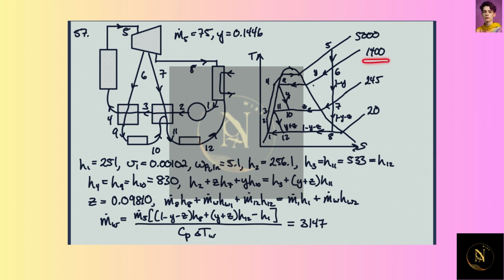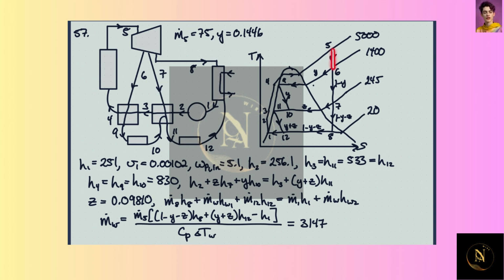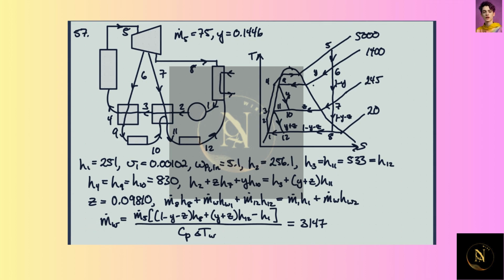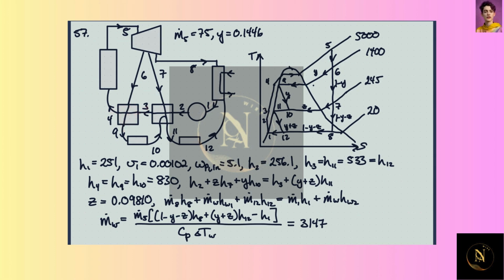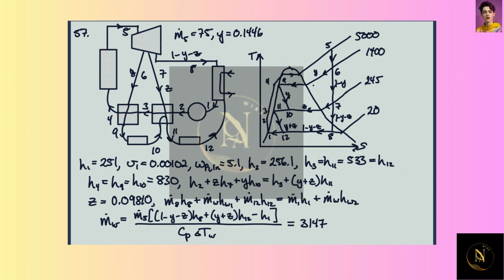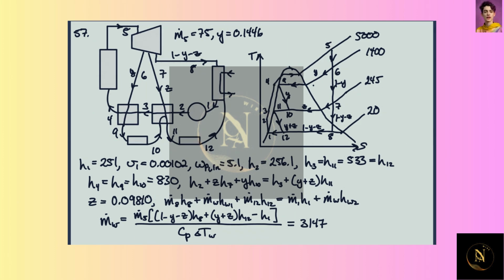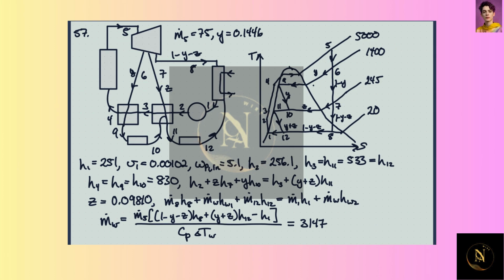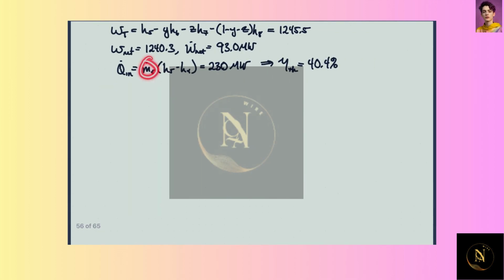An ideal Rankine steam cycle modified with two closed feedwater heaters is shown below. The power cy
An ideal Rankine steam cycle modified with two closed feedwater heaters is shown below. The power cycle receives of steam at the high pressure inlet to the turbine. The feedwater heater exit states for the boiler feedwater and the condensed steam are the normally assumed ideal states. The fraction of mass entering the high pressure turbine at state 5 that is extracted for the feedwater heater operating at is Use the data provided in the tables given below to (a) Sketch the -s diagram for the ideal cycle. (b) Determine the fraction of mass, , that is extracted for the closed feedwater heater operating at the extraction pressure. (c) Determine the required cooling water flow rate, in , to keep the cooling water temperature rise in the condenser to . Assume for cooling water (d) Determine the net power output and the thermal efficiency of the plant.